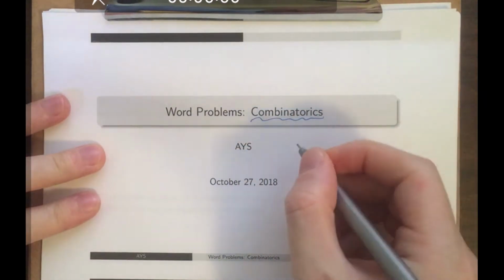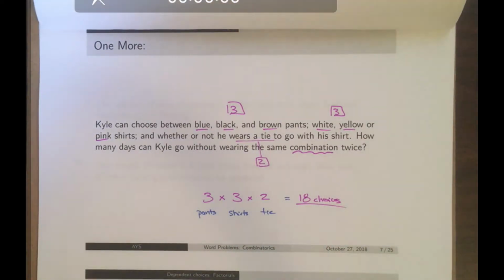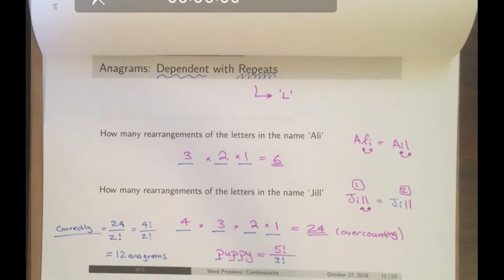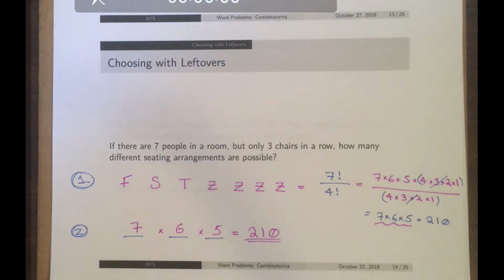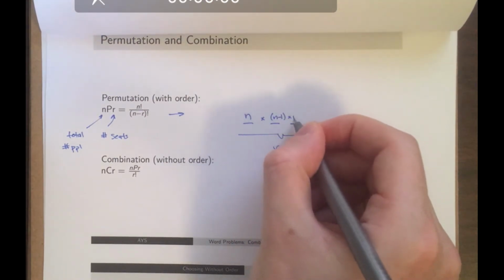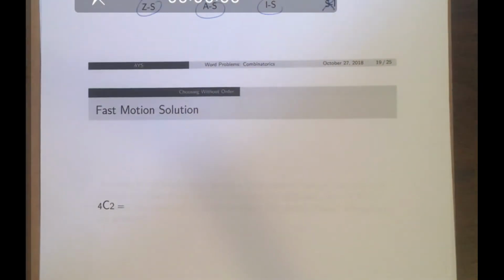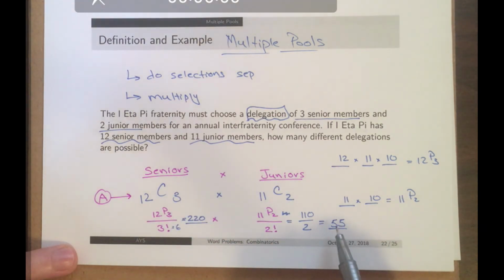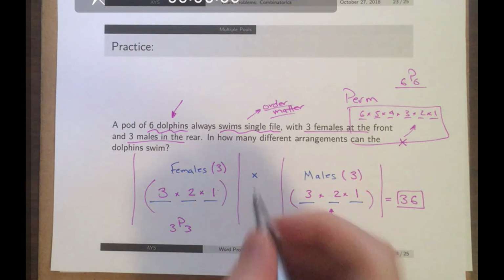GRE Math - Combinatorics (Lesson 5)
A short lesson on permutations & combinations